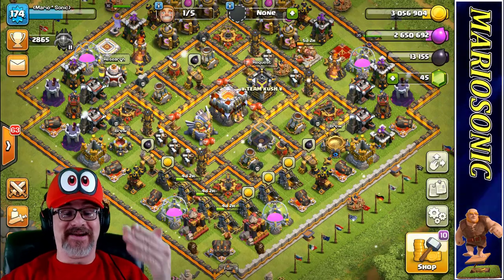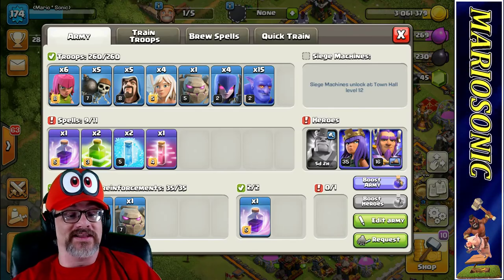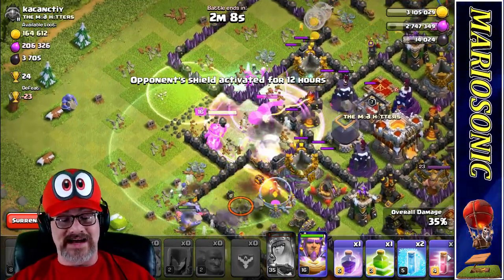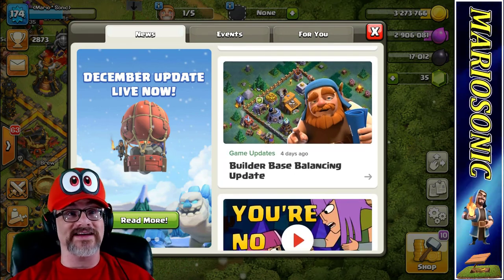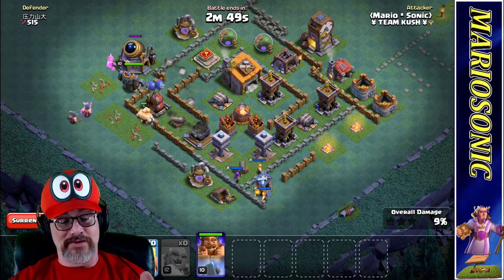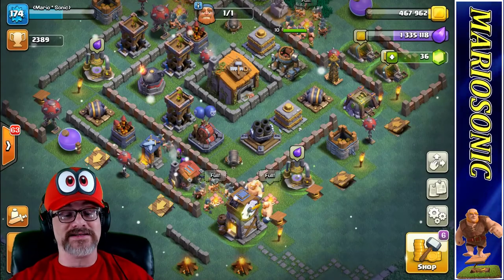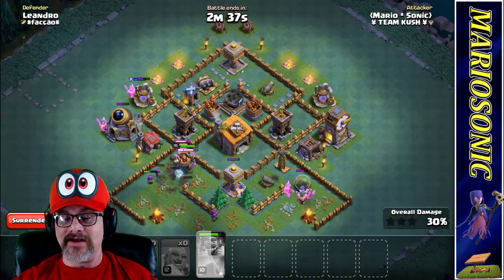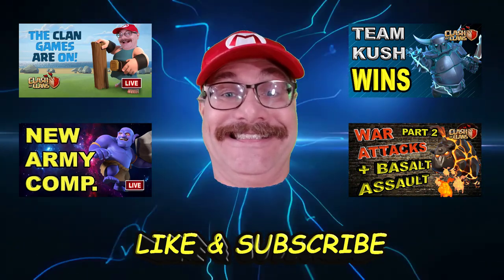Winter Update HYPE!! NEW ICE Golem!! Clash Of Clans With MARIOSONIC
WOW!! YIPPEE!! 1Gem ARMY BOOST!!,And dont forget Clan Games Rewards!!
2nd Channel

Youtube Freinds